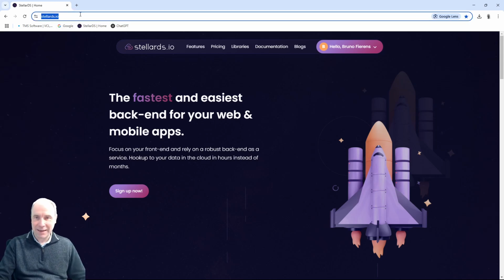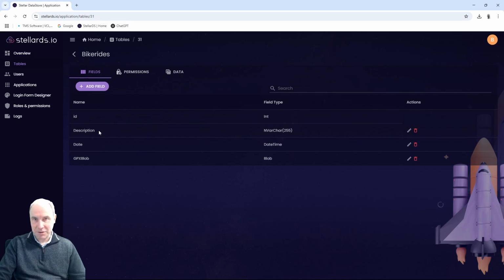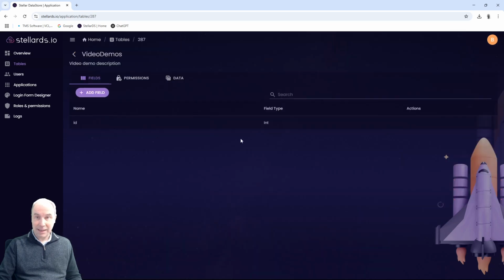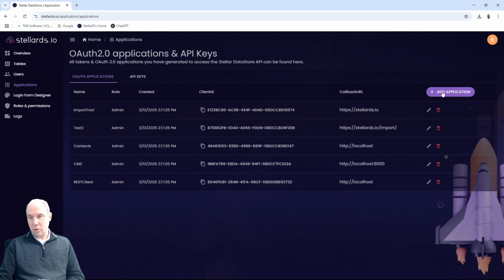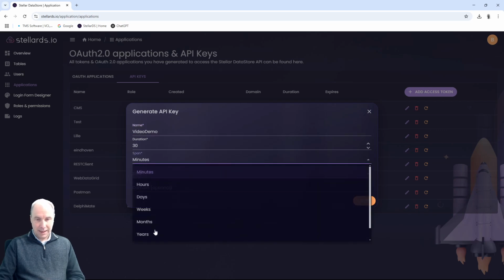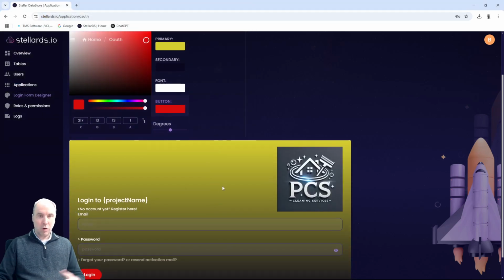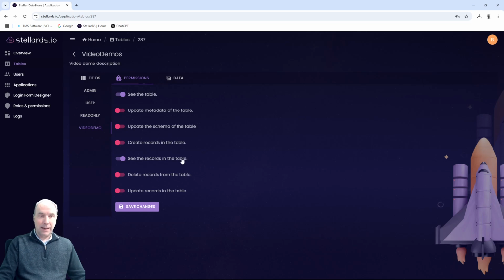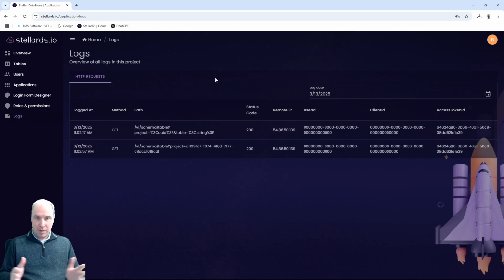Getting Started with StellarDS.io – Admin Application Tour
In this second video of our "Getting Started with StellarDS.io" video series, we take you on a tour of the StellarDS.io admin application. Learn how to customize your project, create tables, enable multi-tenancy, invite users, and manage access with OAuth2 or API keys. We also explain how to secure your project with roles and permissions, and customize the login form for a seamless user experience.